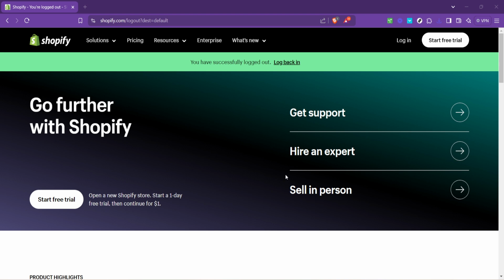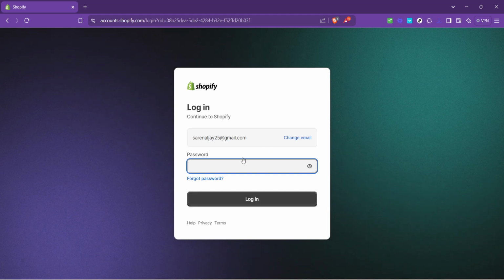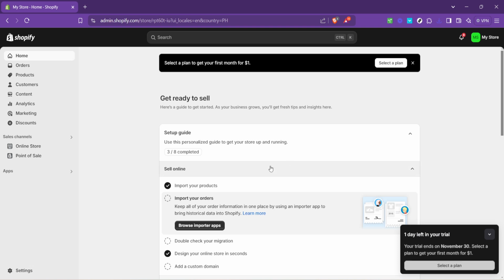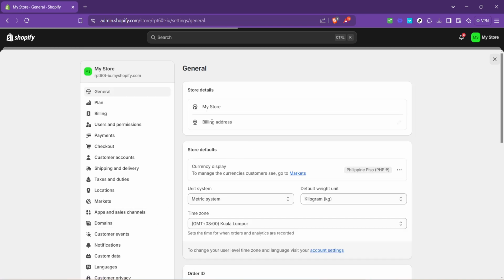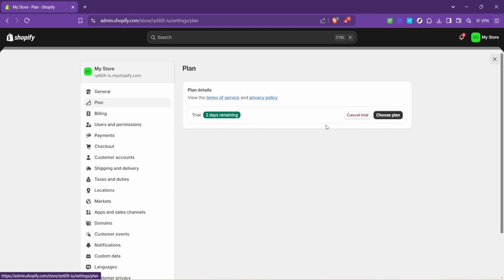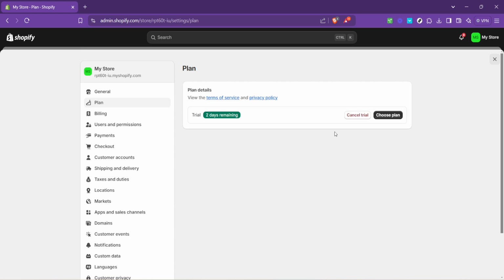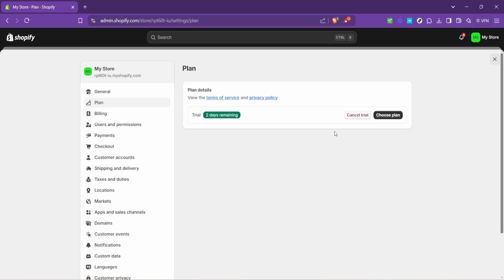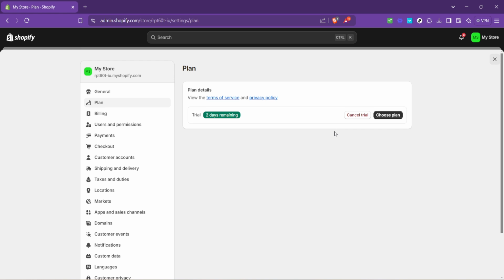How to Cancel Your Shopify Subscription (Full 2024 Guide)